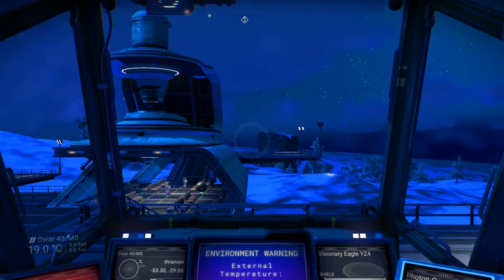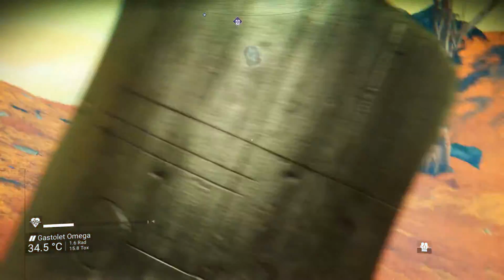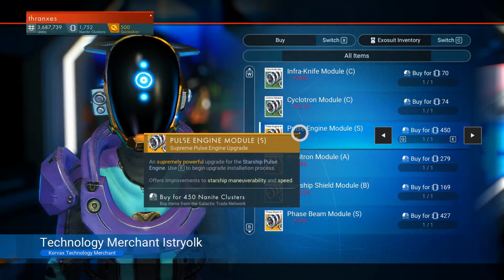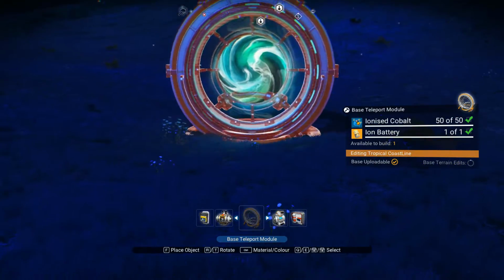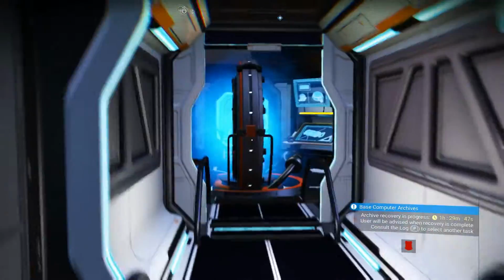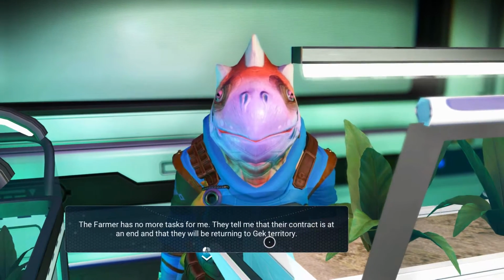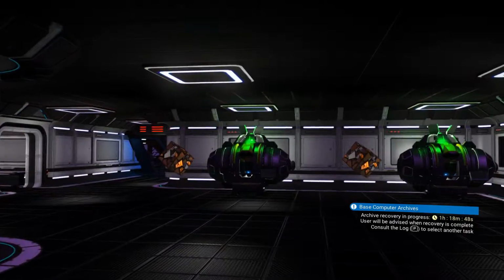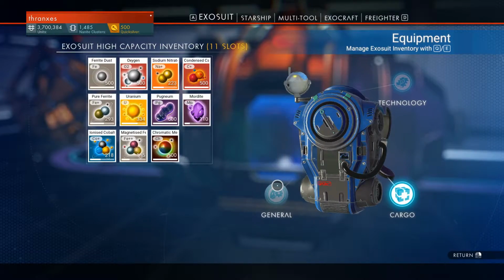No Man's Sky 61: Rolling Amber Waves On Alien Hills... Let's Play Visions Update Gameplay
This is No Man's Sky, an indie space discovery game brought to us by Hello Games.  In this episode we continue to explore the galaxy and please our farmer with some of the plants they have been asking about.  Hopefully we find a nice place to settle our next base, because we need to get ourselves quite a bit of uranium it seems...